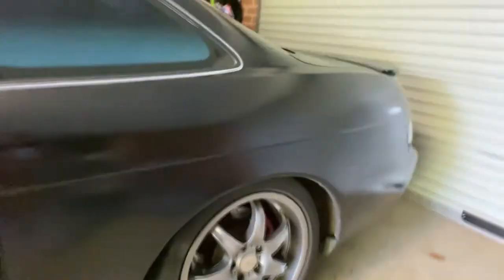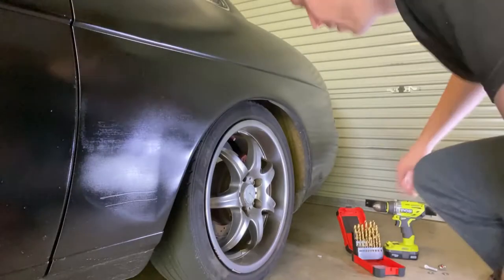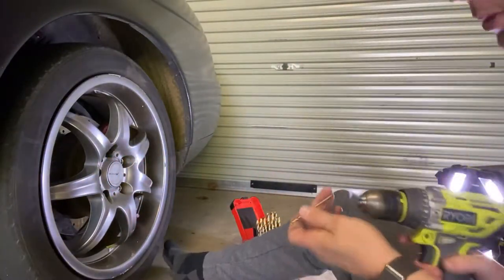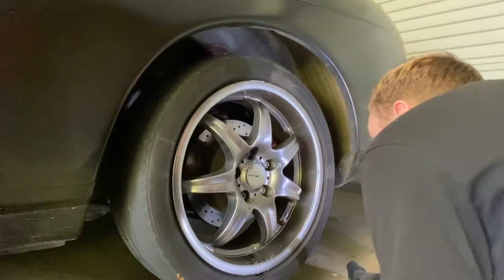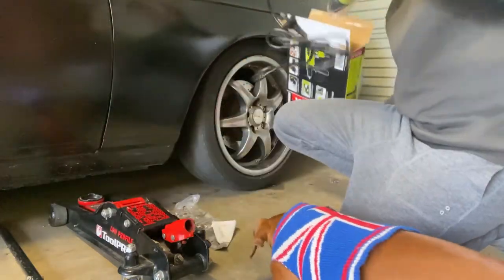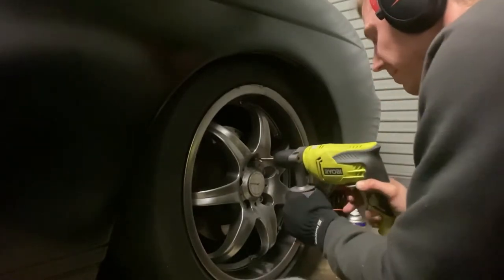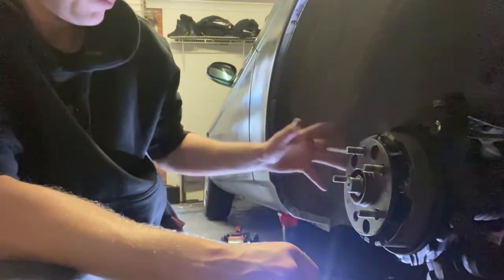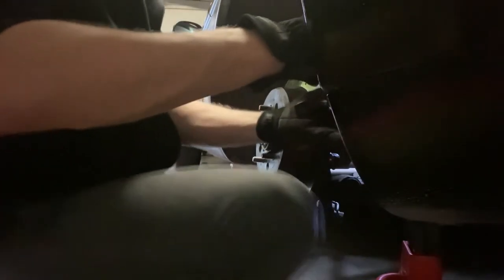FIXING THE SOARER/SC400's WHEEL STUD!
Hey guys thanks for watching! this was quite a frustrating experience so feel free to laugh at my pain lmao, planning on making some stickers for you guys to buy and support the channel if you're into that! cheers boys! cya next time!